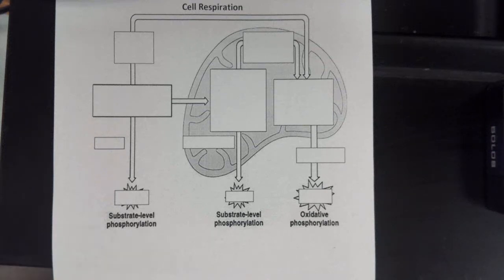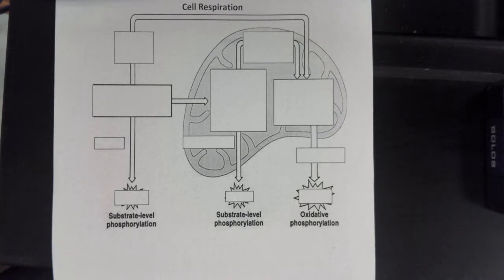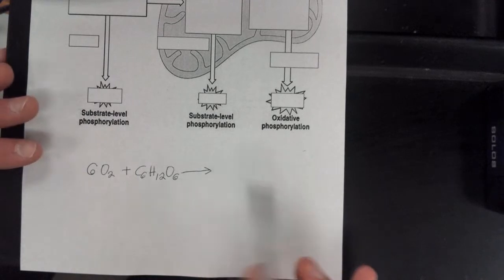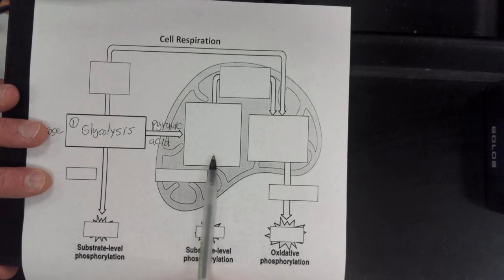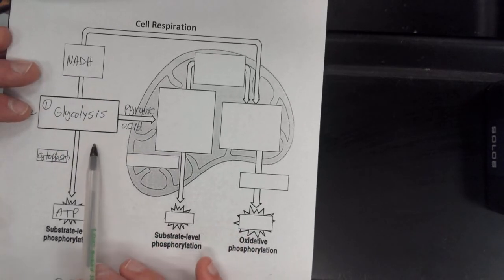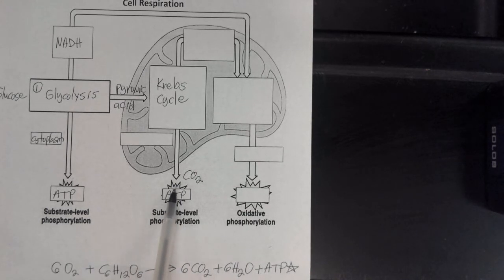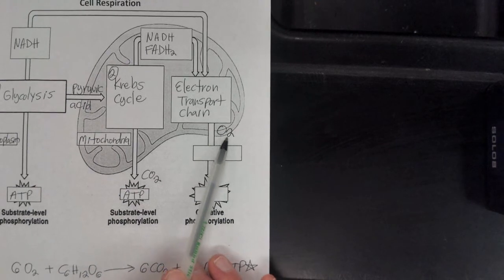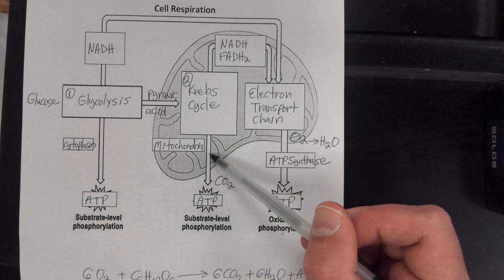Cell Respiration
A quick run through of Cell Respiration using a diagram of the Mitochondria within the cell.  The video focuses on the three reactions, and the inputs and outputs of the reactions.